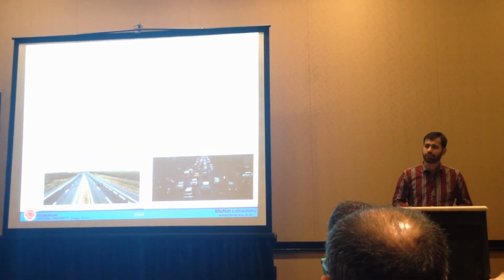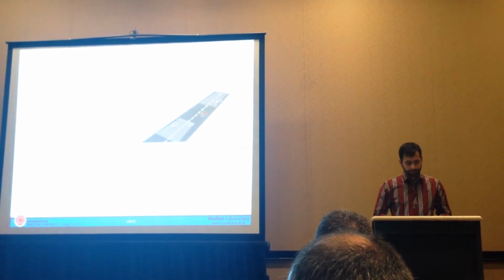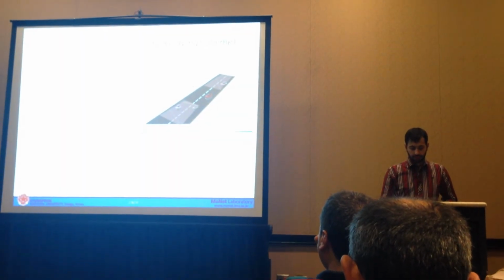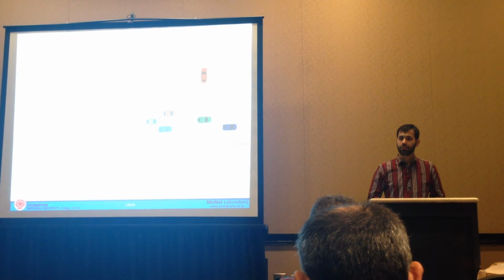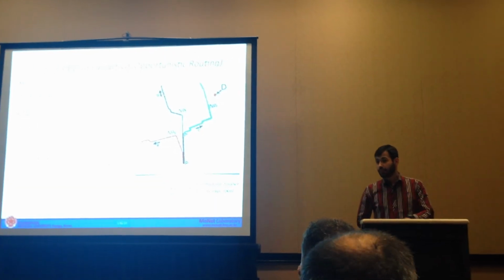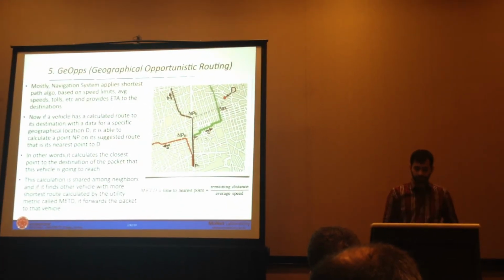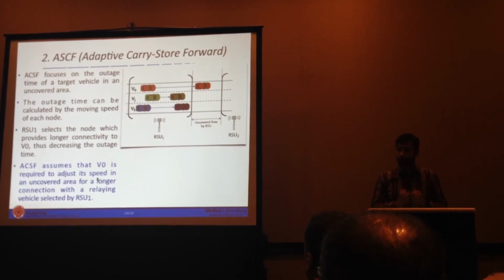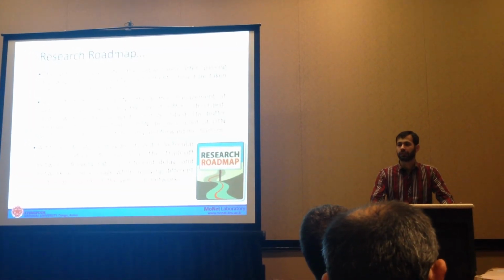Hassan @ IEEE CCNC 2015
Vehicular Delay Tolerant Network (VDTN): Routing Perspectives @ IEEE CCNC 2015, Las Vegas, NV, USA.